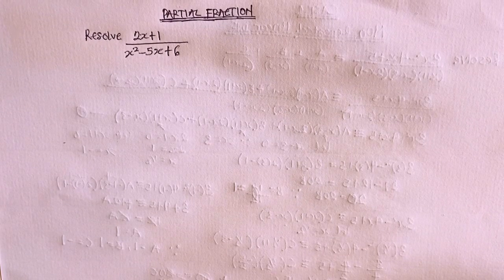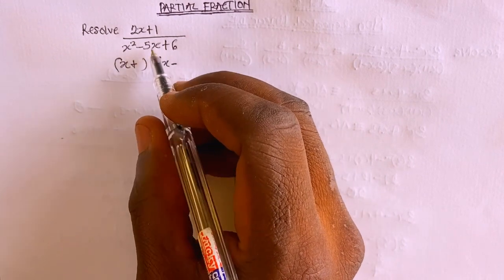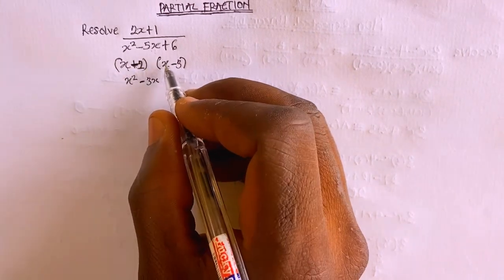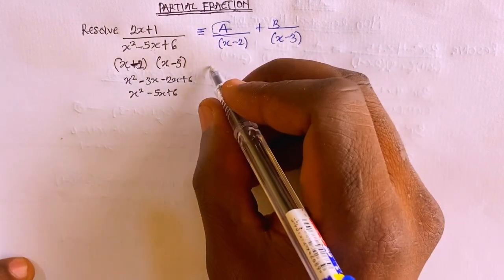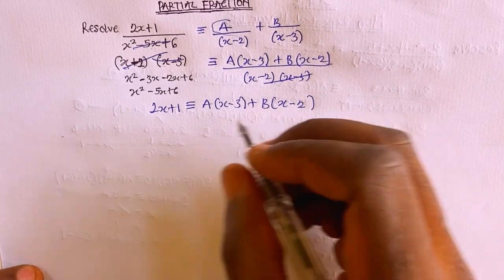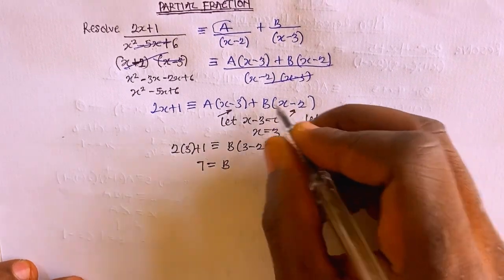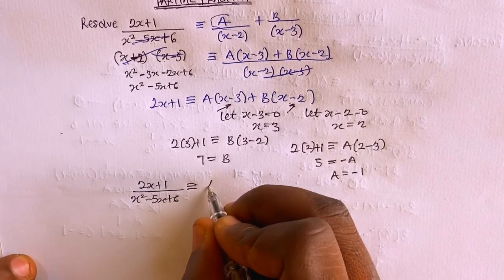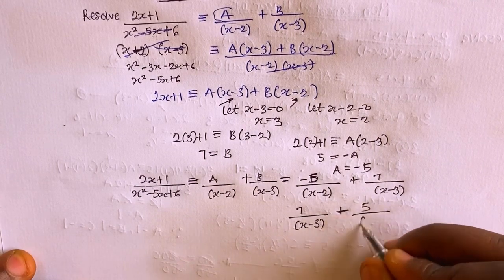How to resolve into partial fraction case 2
In this video I’ll be showing you guys how to resolve into partial fraction case 3
Quadratic factor of the denominator